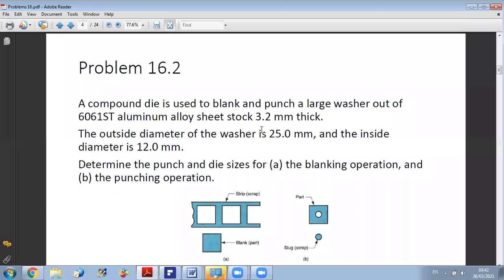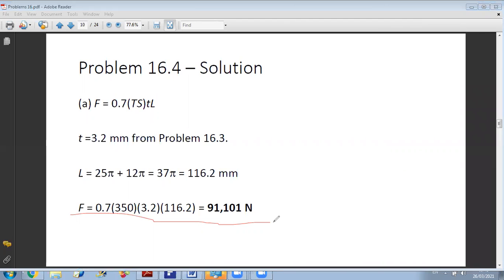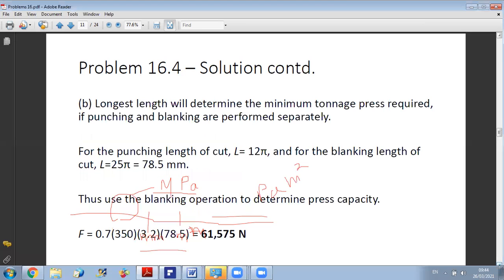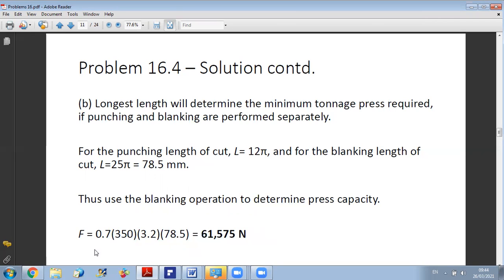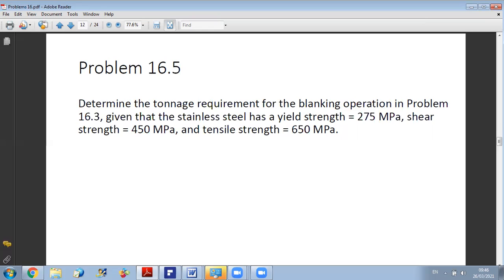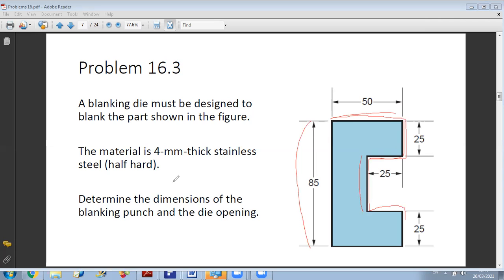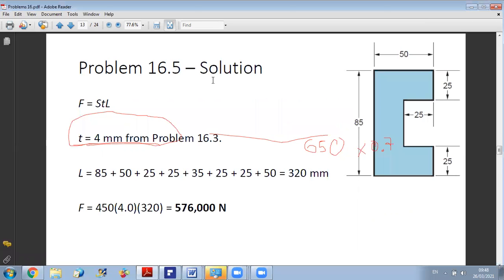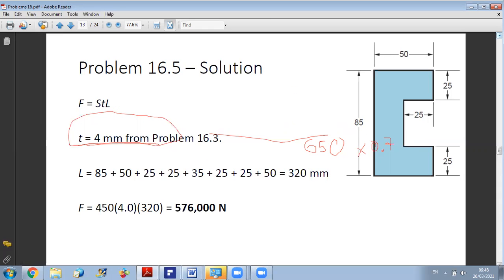Section 1 - Chapter 16 Problems - Part 2